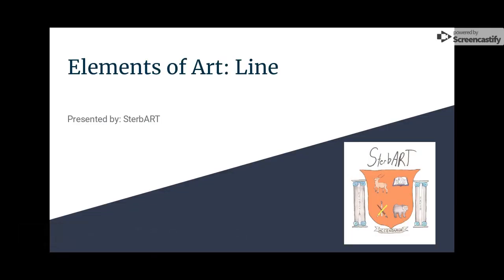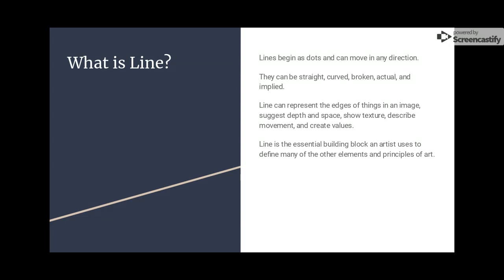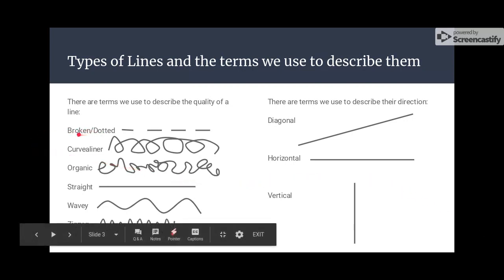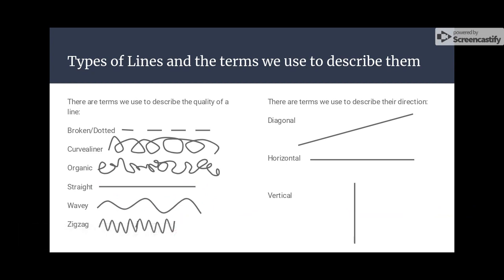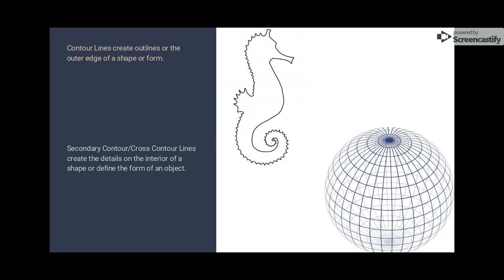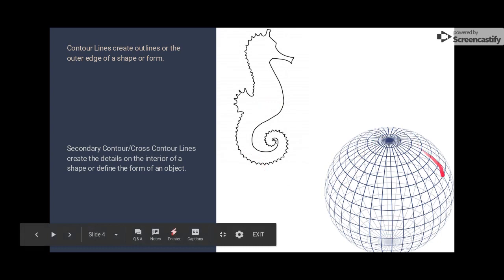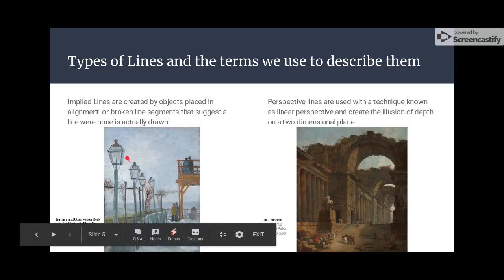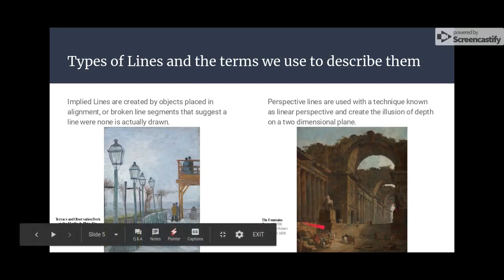Elements of Art - Line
This is part of a video series where I break down the different Elements of Art and Principles of Design for anyone interested in learning more about art!